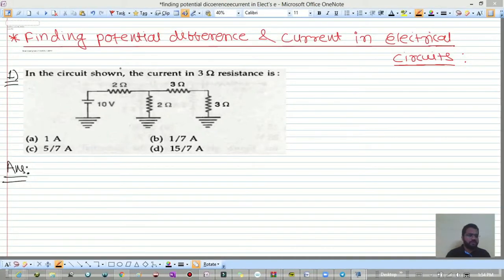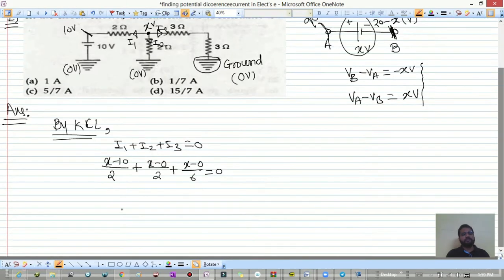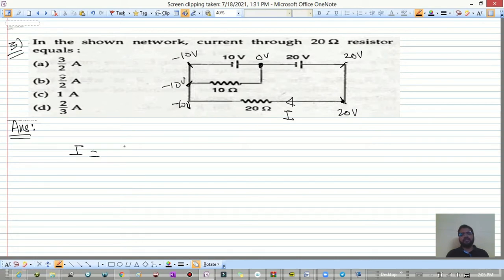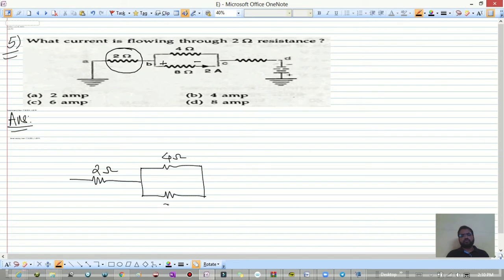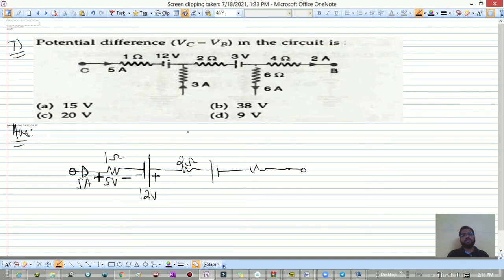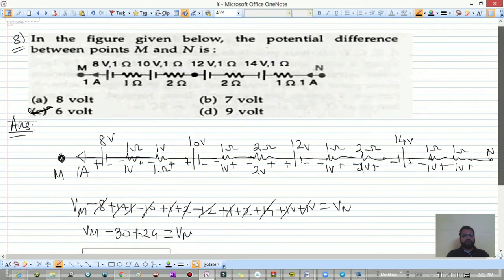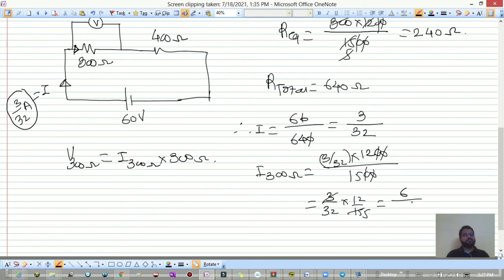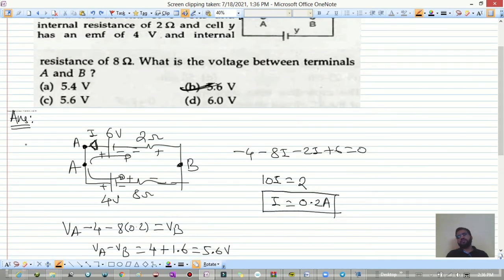Questions on Potential Difference and Electrical Current in the Electrical Circuit || IITJEE/NEET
In this video you will come across the 10 questions which will be beneficial for you NEET/JEE preparation. This video will be beneficial for JEE/NEET aspirants.